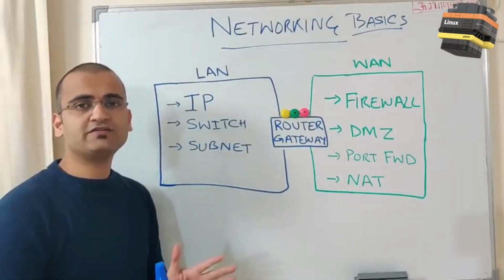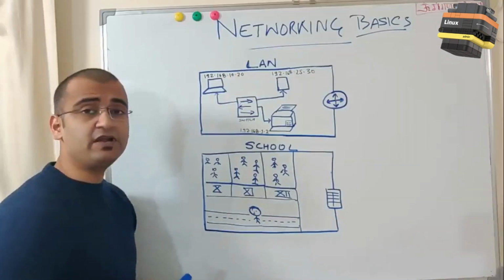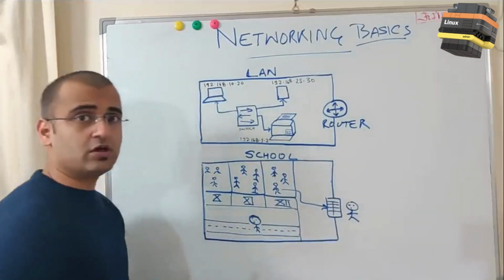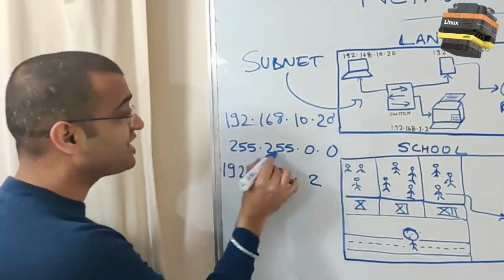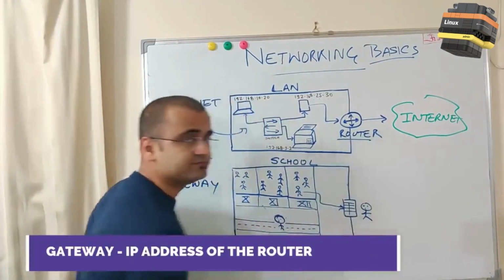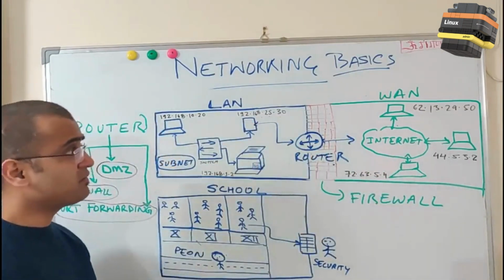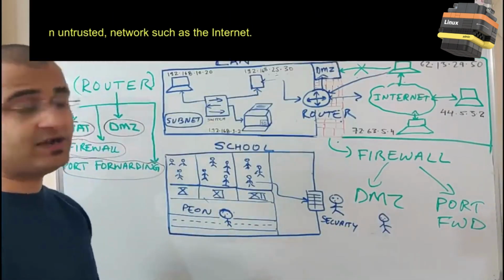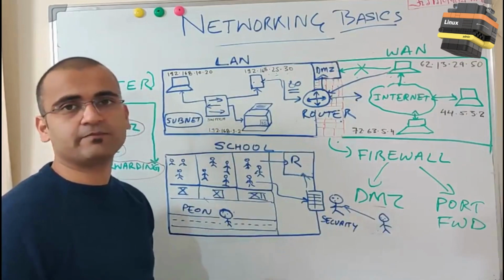Networking Basic. System Administration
Through clear explanations and engaging visuals, we break down key concepts such as IP addresses, protocols, and network topologies. You'll learn how data is transmitted across networks, how devices are uniquely identified, and how different protocols facilitate efficient communication between systems.